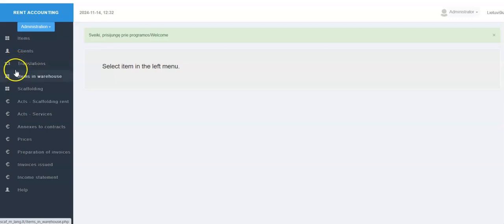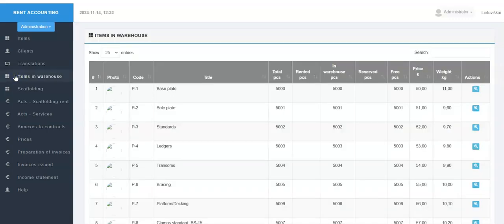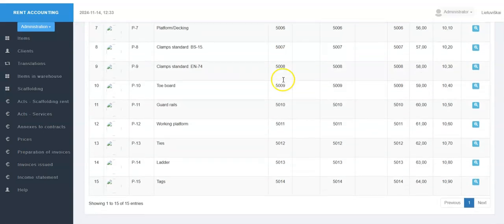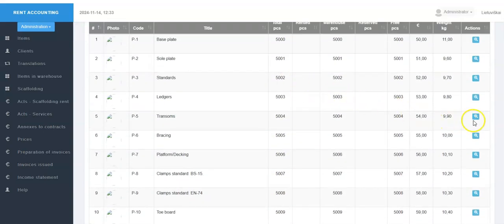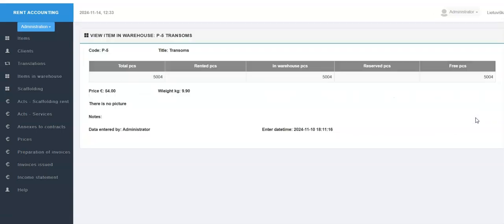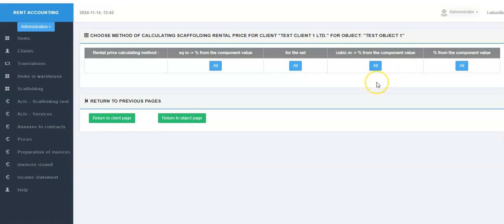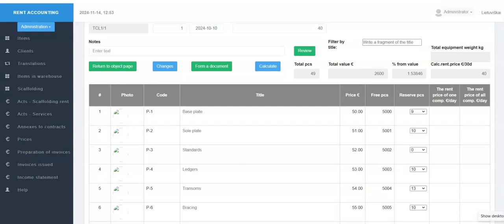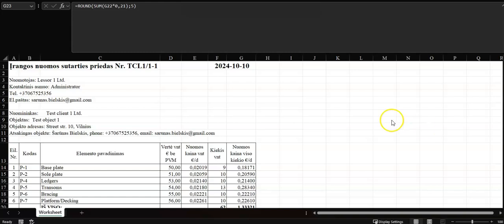Multilingual scaffolding rent software - 9. Scaffolding components reservation for a client object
Scaffolding components reservation for a client object